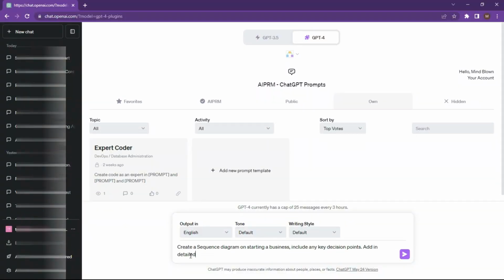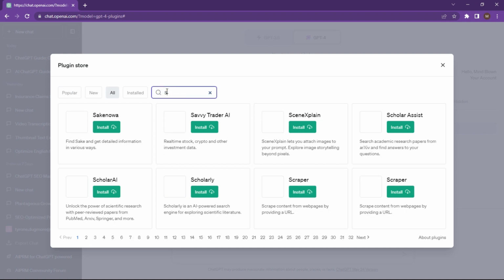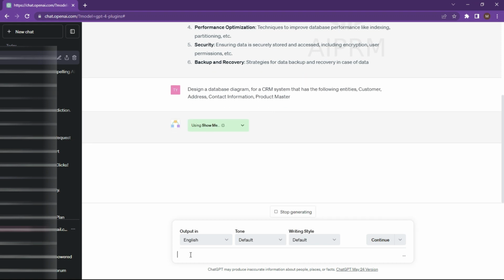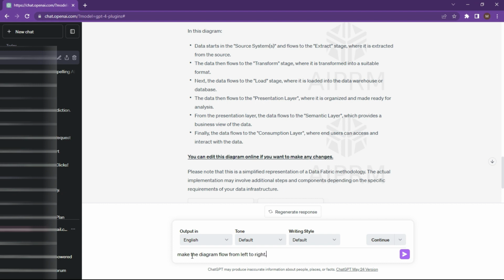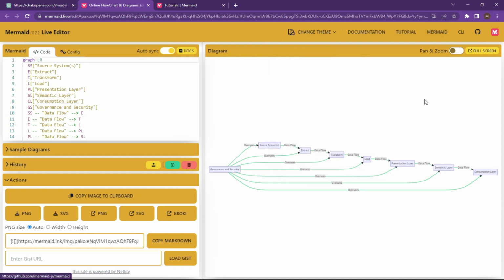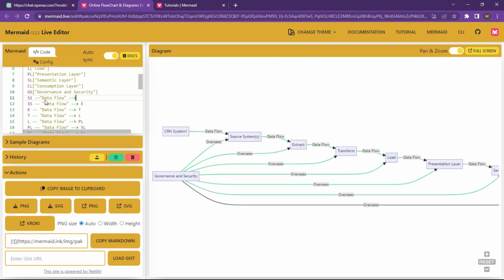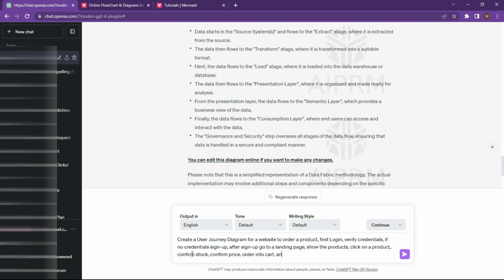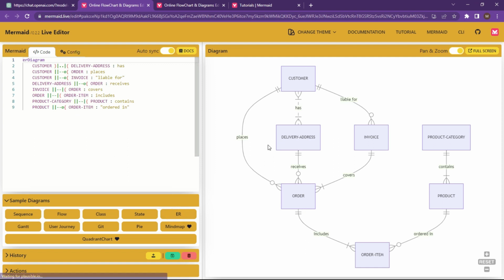How to use ChatGPT Diagram Generator: Create easy diagrams in chatGPT Minutes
Welcome to our guide on how to create ChatGPT Diagrams. This great tool combines artificial intelligence with visual diagramming, enabling an unprecedented level of creativity and understanding. Follow us as we explore the possibilities of this AI-powered diagram generator!
Note: require chatGPT4 and plugin enabled.

We create a chatGPT workflow, ChatGPT ER Diagram, chatGPT Journey and have a look at other diagrams.

Video Contents
In this tutorial, we delve into the powerful features of using chatGPT to create diagrams. Demonstrating its potential to revolutionize data representation. We'll provide a hands-on guide on how to create stunning, meaningful diagrams using this tool. Insights that can make your journey with this tool more efficient and enjoyable.

00:00 chat GPT Diagram Introduction
00:33 Sequence Diagram
01:24 Enable the chatGPT Diagram Feature
03:49 chatGPT Data Flow Diagram
05:43 enhancing the Diagram
08:46 create User Journey Diagram
09:25 other Diagrams

✅ **Key Takeaways**

1. A guide to ChatGPT Diagram Generator.
2. Practical tips on how to optimize your diagram creation process.
3. Insights on how ChatGPT can powerfully augment your creativity and analytical thinking.